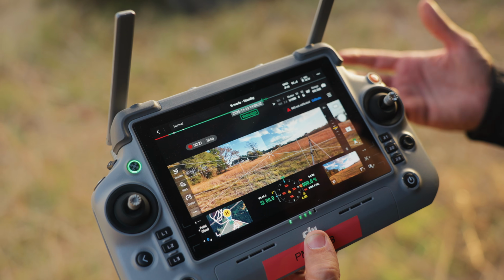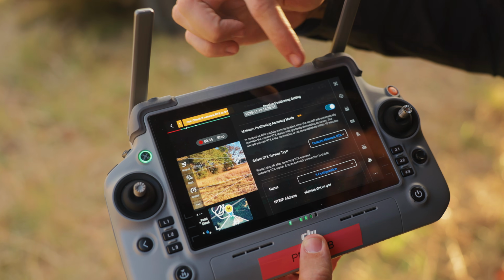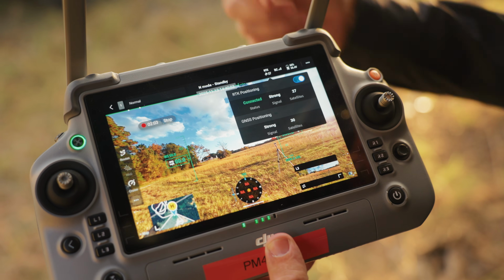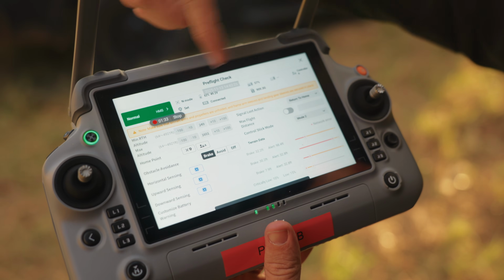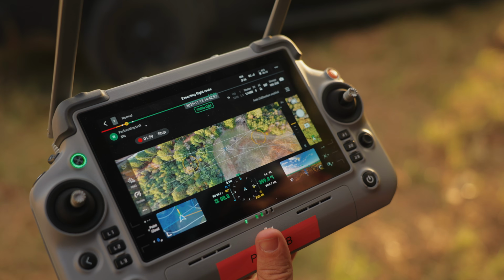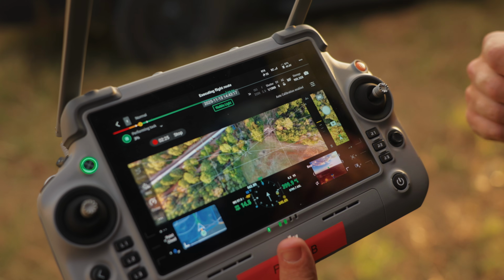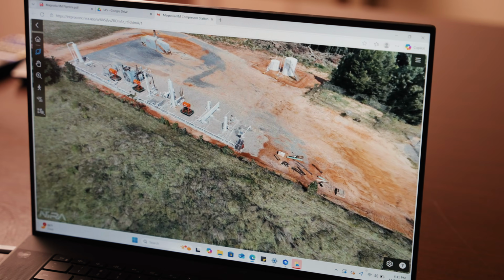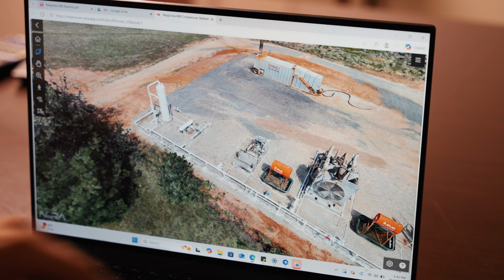How One Drone Scans 100 Acres in a Day for Oil & Gas: DJI Enterprise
What used to take days and multiple surveyors can now be done with one drone, one payload, and one day.

Using DJI Enterprise drones and LiDAR technology, Integrated Aerial Solutions is helping Buffco Production improve oil & gas workflows in East Texas.

This workflow enables teams to:
⛽ Scan 100 acres in a single day to identify optimal well site locations
⛽ Set up RTK for survey-grade accuracy
⛽ Capture live point cloud data in real time
⛽ Process data in DJI Terra and third-party software
⛽ Generate centimeter-level 3D models for planning and training

For oil & gas teams, this means faster surveying, stronger data accuracy, and more efficient planning across operations.

How much time could your team save with drone-based LiDAR workflows?